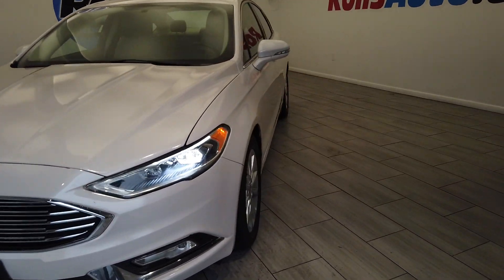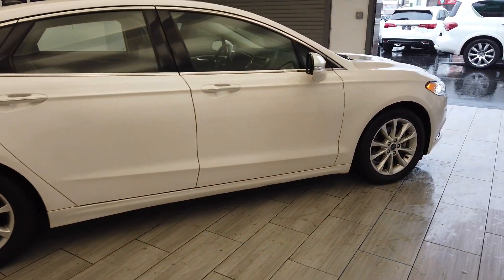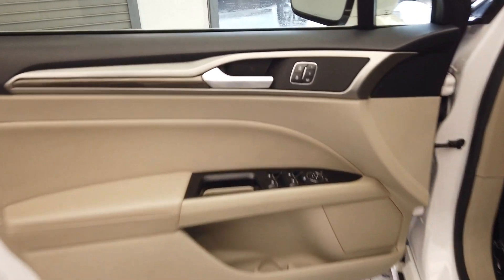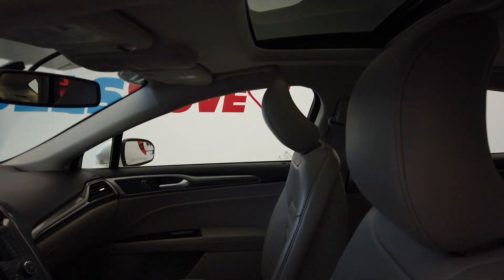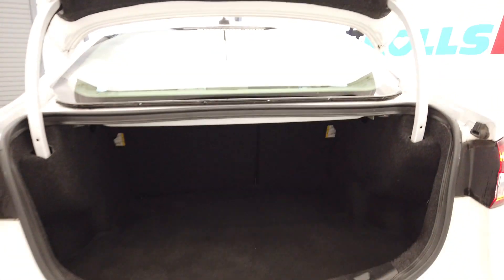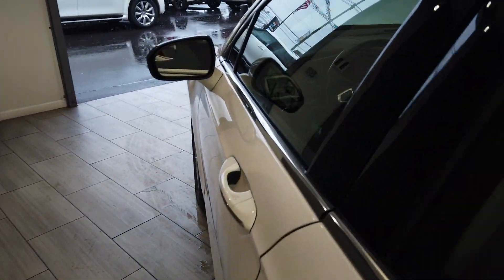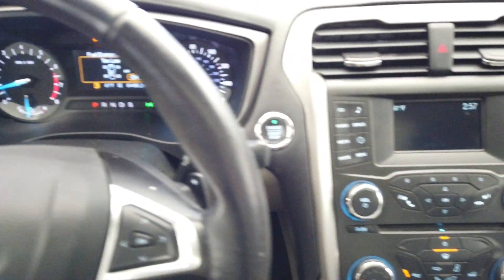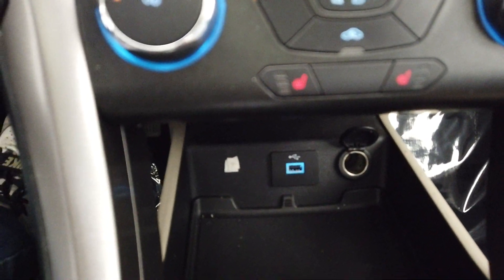2017 Ford Fusion SE stock # 12544